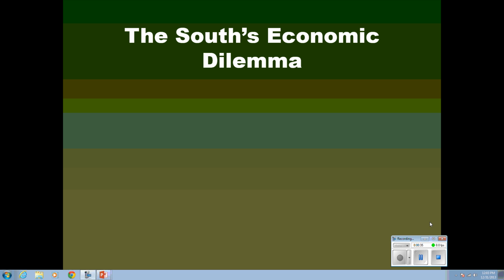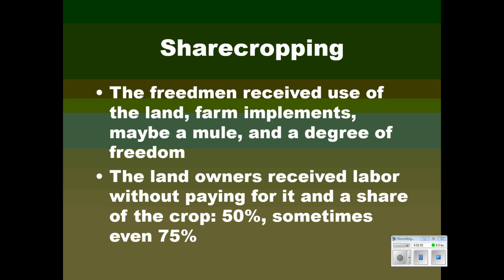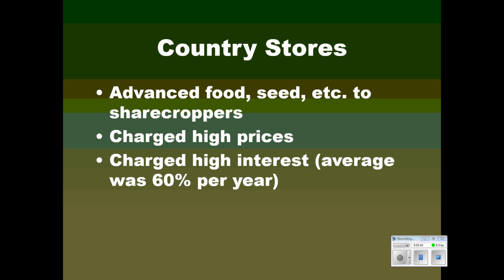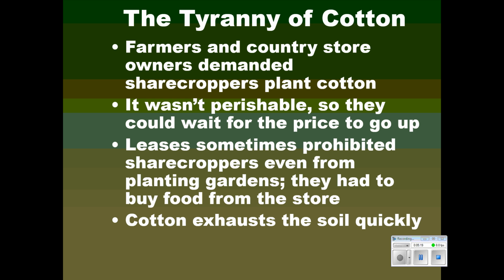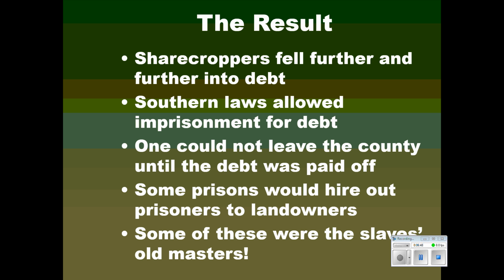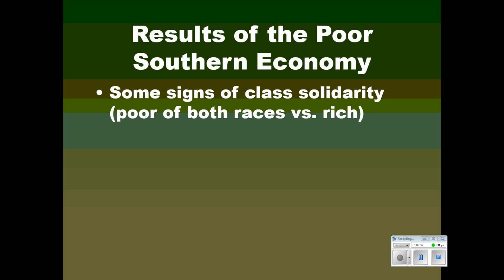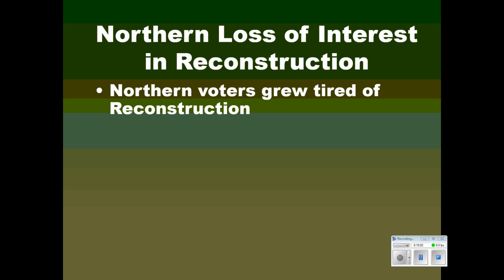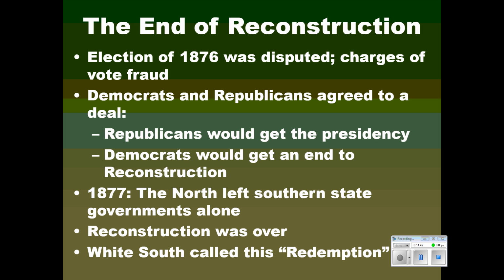Reconstruction, Part 3